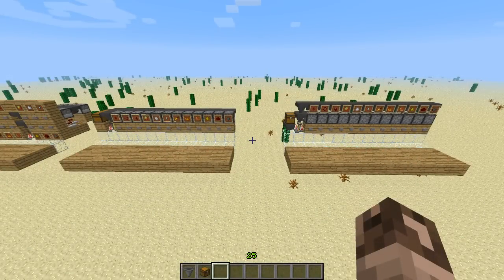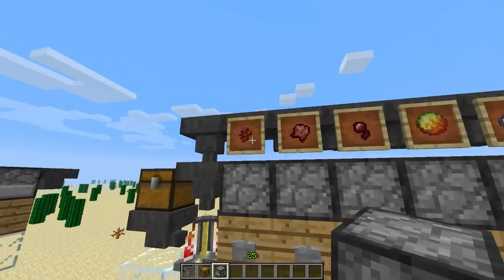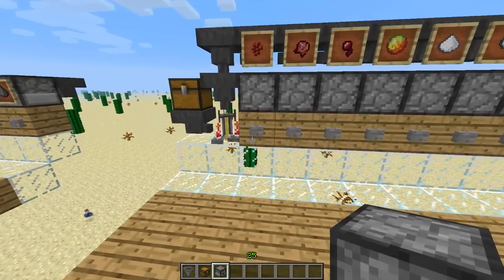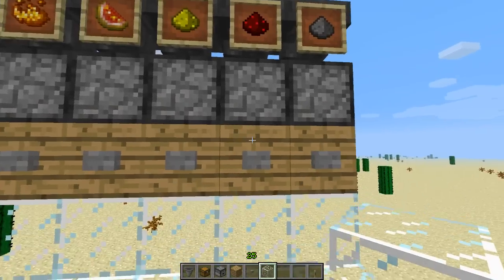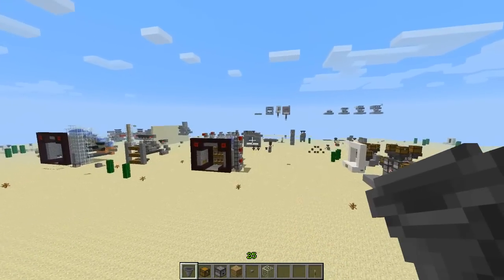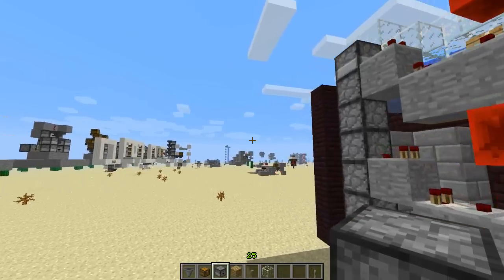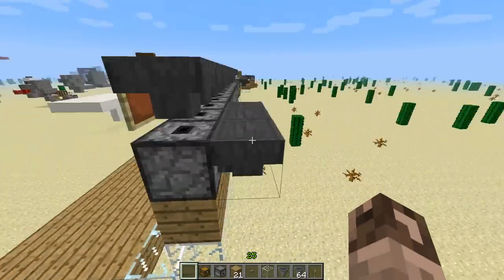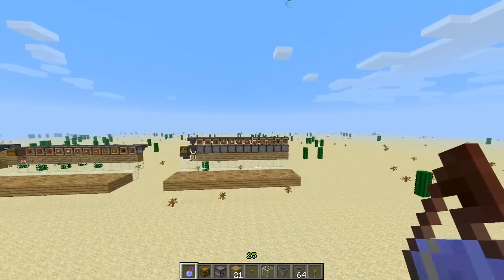Even More Compact All-In-One Brewing System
Showing off another, even more compact, brewing system. Really liking this one. Next one with have full automatic sorting!

 Other Info